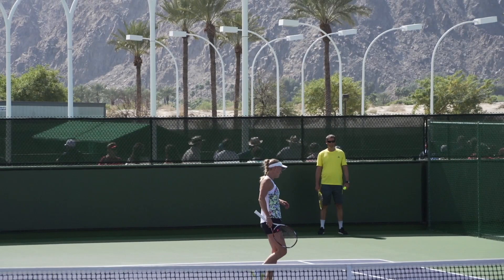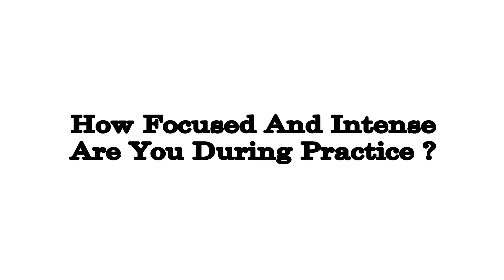Tennis Practice: 2 Keys To Great Practice Sessions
The quality of practice determines mostly how good you will be.
and learn how to hit bigger serves&forehands with our Free Learn From The Pros Video series

In this video I share the 2 keys to great tennis practice sessions with footage from Rafael Nadal and Caroline Wozniacki